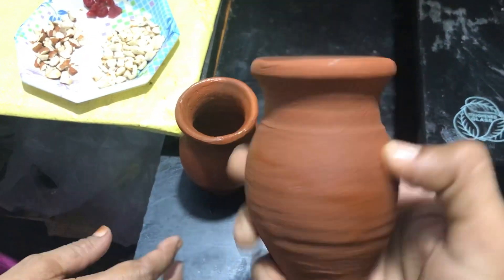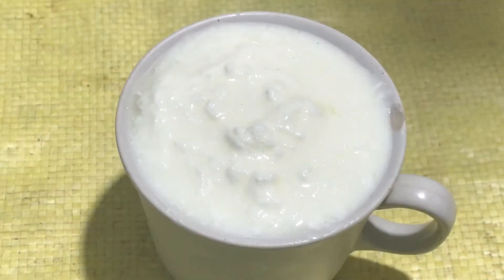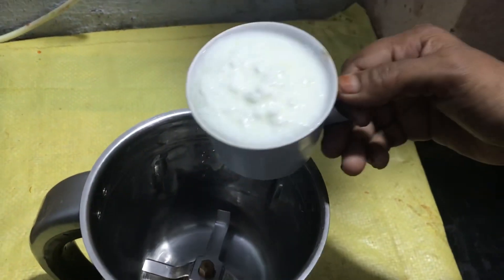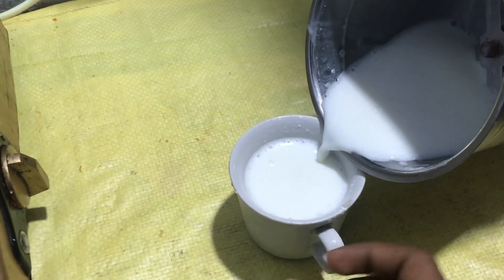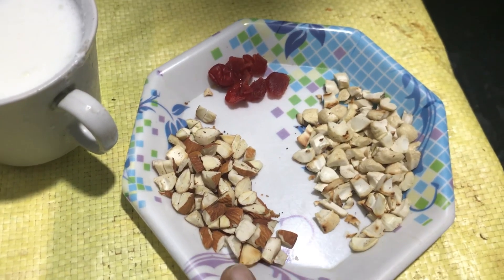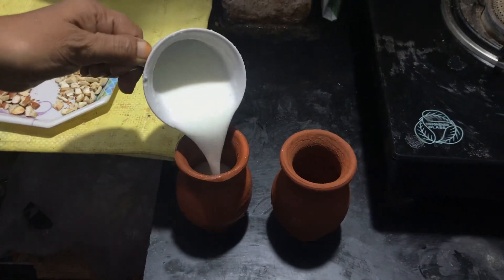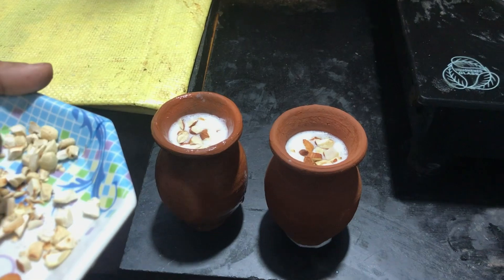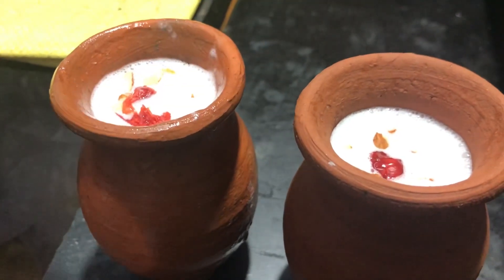ఎండని తట్టుకవడానికి ఇలా చల్లని లస్సని తాగండ/Sweet Lassi Recipe In Telugu/How to Make Lassi